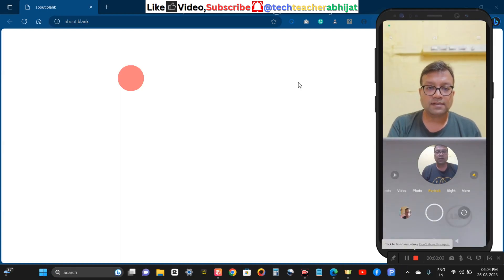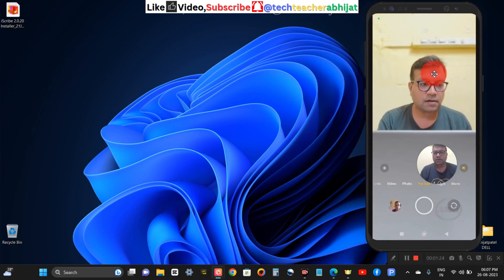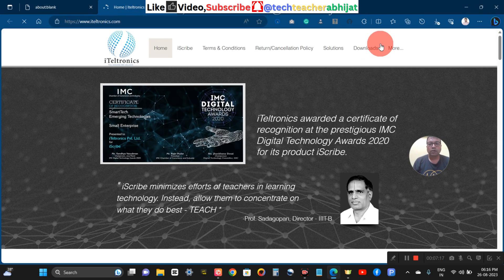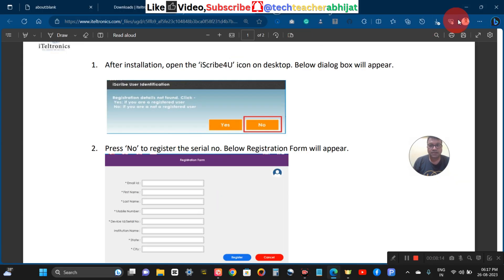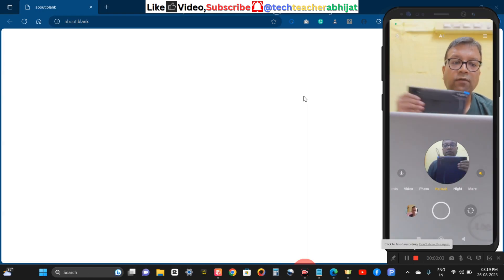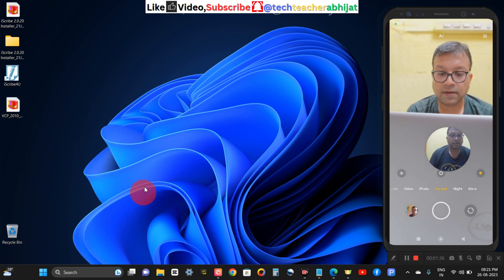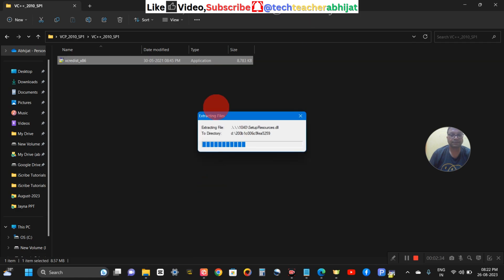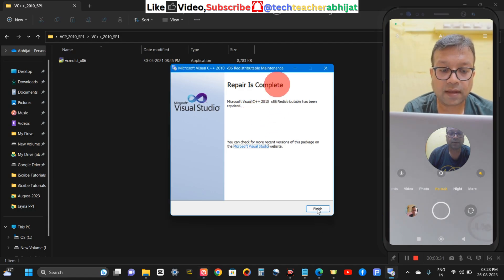iScribe A4 USB (Windows Installation, Pre-Requisite Library, Product Registration, Output Folder)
This video is about:

1.

2. Installing the Windows Application for the iScribe A4 USB Model

3. Installing the Pre-Requisite Library (only for Windows PC)

4. How to Register your purchase with the company

5. How to create an Output Folder to store all the recordings, PDFs

Best Regards.

00:02 Downloading and installing the iScribe A4 USB Windows application
02:18 Installing iScribe A4 USB on Windows
04:59 Install iScribe A4 USB on Windows
07:02 Product Registration Process
08:58 Registration process for iScribe A4 USB
10:43 Installing prerequisite library on Windows machine
12:50 Installing Visual C package and product registration
14:58 Setting up iScribe A4 USB on Windows

Video Summary:
Downloading and installing the iScribe A4 USB Windows application
00:02
Downloading the Windows application from the ITIL products website and saving it on desktop
Extracting the downloaded files and accessing the debug folder to find the setup file
Installing iScribe A4 USB on Windows
02:18
Click on the Windows Installer file and follow the setup wizard to install iScribe A4 USB.
It may take some time for the installation to complete, so keep the video paused until it's done.
Install iScribe A4 USB on Windows
04:59
Check for critical updates using Windows Update after installation
Verify the safety of the extracted folder and files using Norton Antivirus
Product Registration Process
07:02
Accessing the PDF guide on Itronics website for product registration process.
Details of the steps involved in the product registration, including filling in personal information and the expected dialogue box upon registration.
Registration process for iScribe A4 USB
08:58
The dialogue box asks if the user is registered or not.
Filling personal details is mandatory for registration, and cancelling results in a message to contact Itel Tronics.
Installing prerequisite library on Windows machine
10:43
Downloading and saving the prerequisite library zip file to desktop.
Scanning the file for threats and extracting it to install.
Installing Visual C package and product registration
12:50
Select repair option for the installation of necessary environment
Troubleshooting device connection issues during product registration
Setting up iScribe A4 USB on Windows
14:58
Connect the iScribe pad to your computer using the micro USB port
Complete the product registration and create an output folder